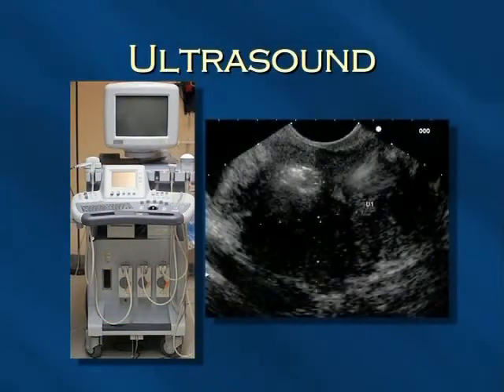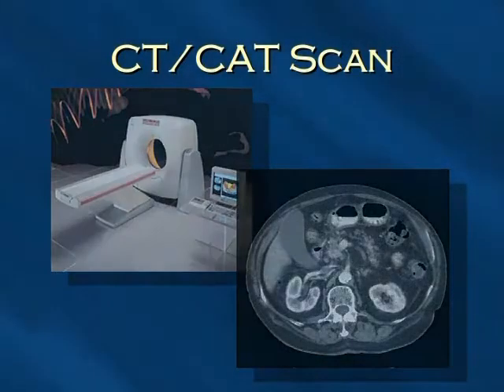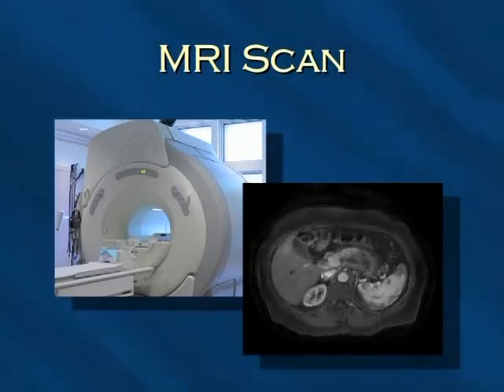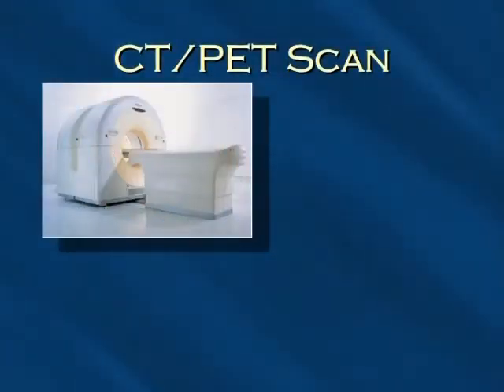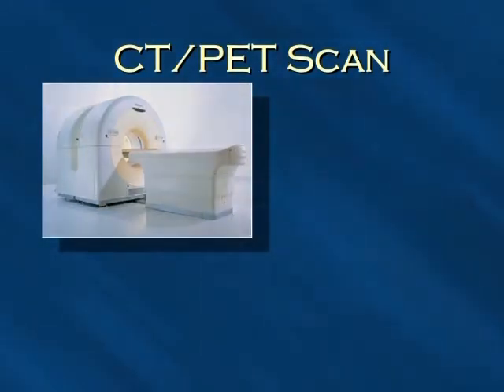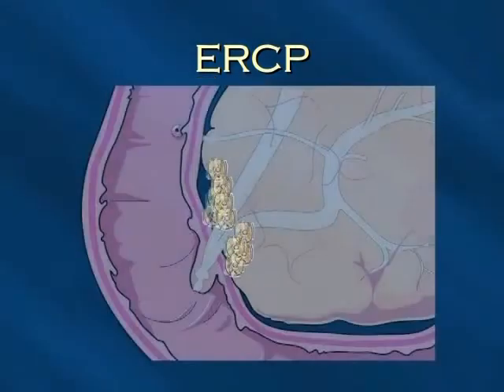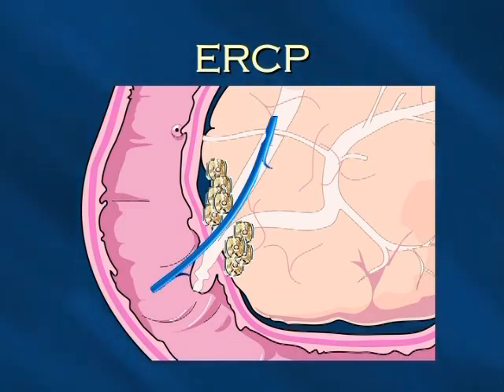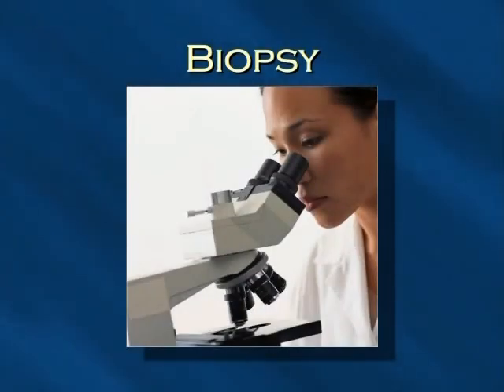Pancreatic Cancer Patients Guide: 4 - Diagnostic Modalities